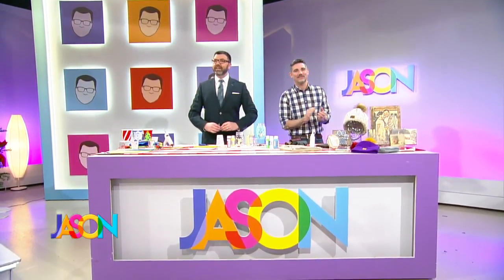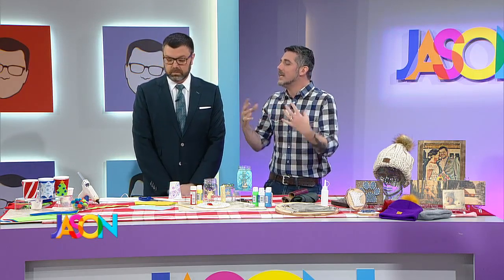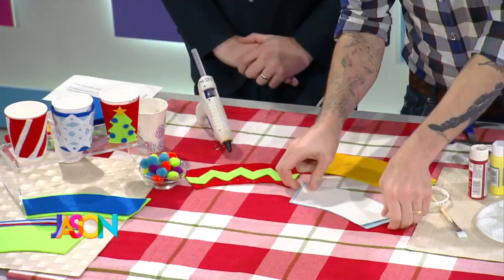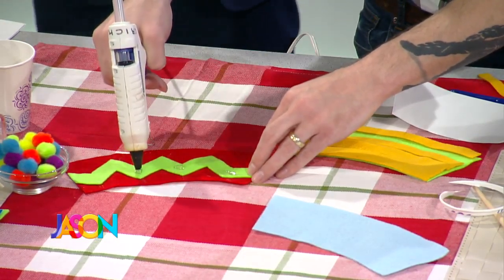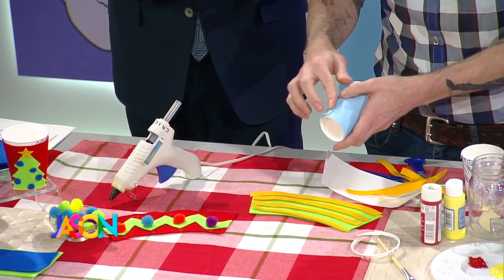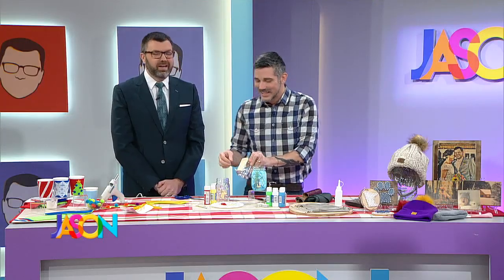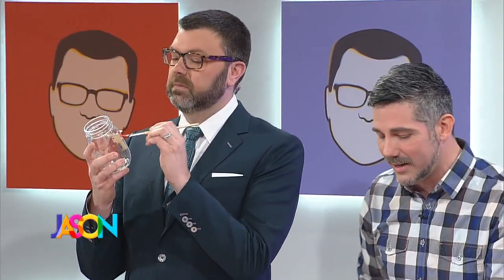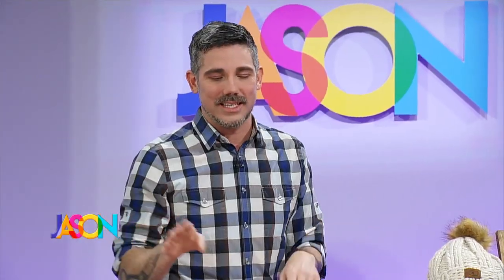How to make your own gifts with Christopher Straub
Christopher Straub showed us how to make our own Christmas gifts.